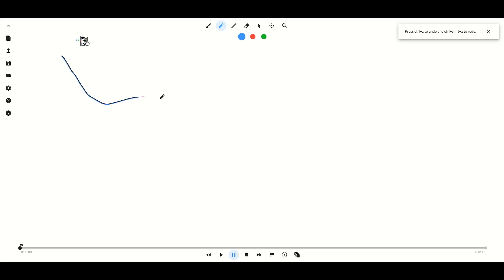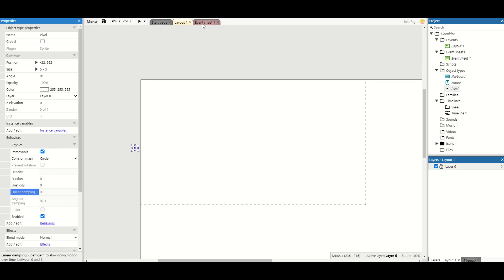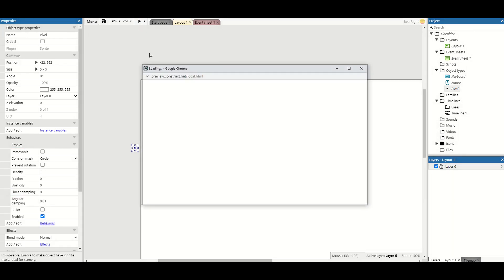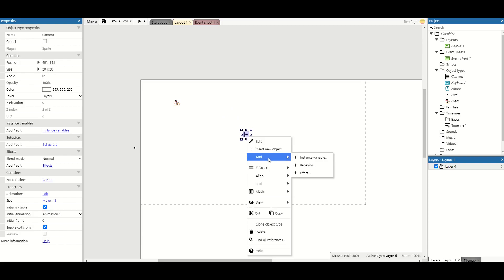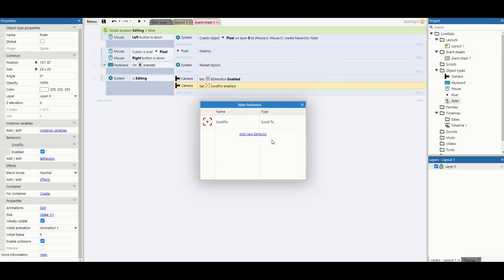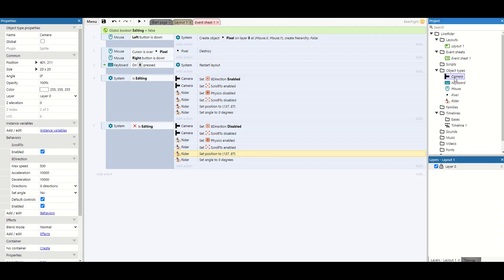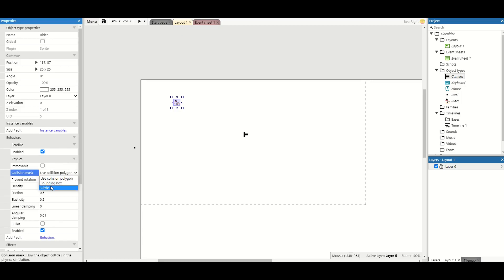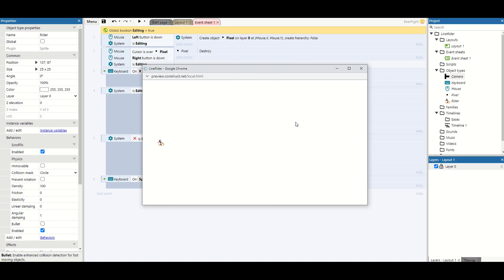Construct 3 done quick: Line Rider 10 minute tutorial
Line rider is a classic amongst flash games. In todays video we look how to create our own version of it in around 10 mins. If you want to create your own version, open and lets get started.